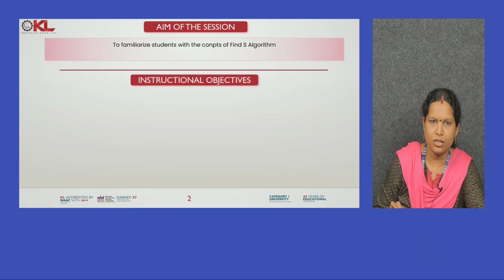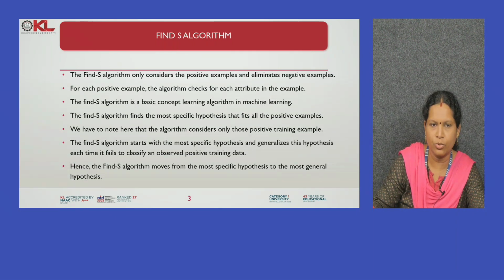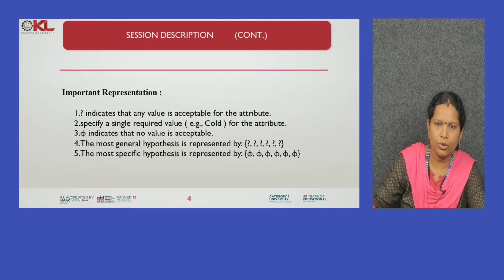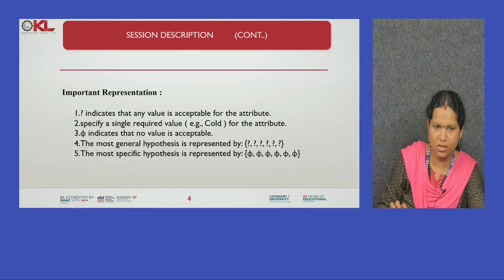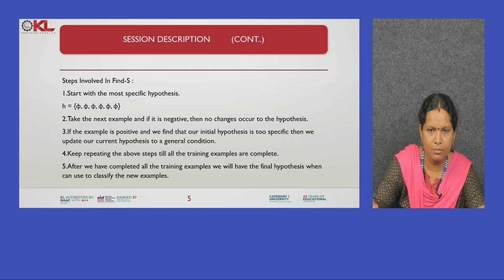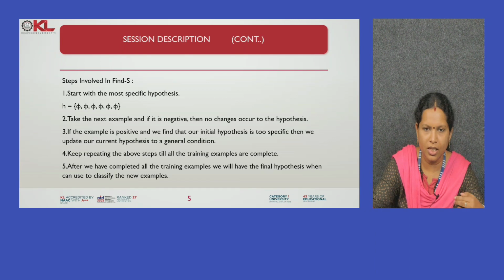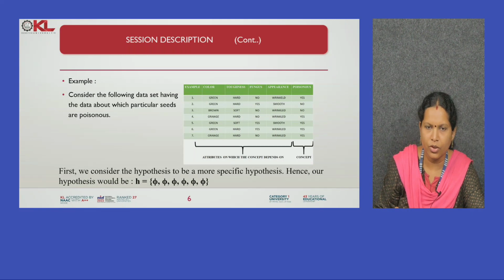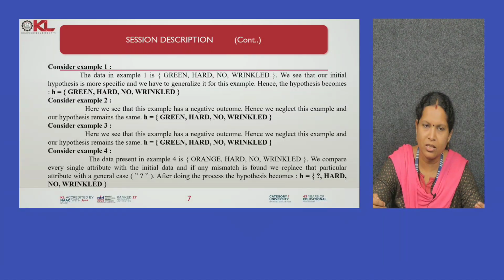34 Find S Algorithm1